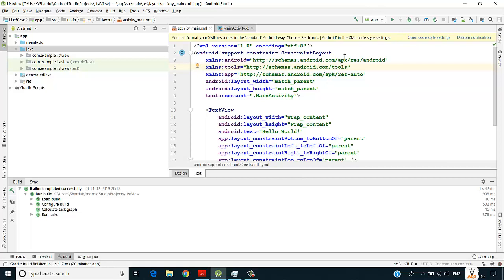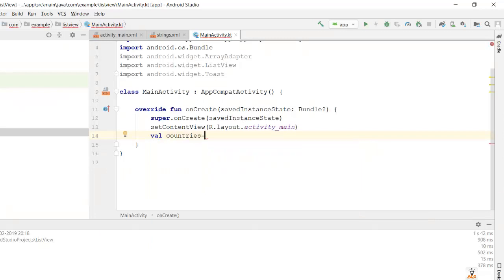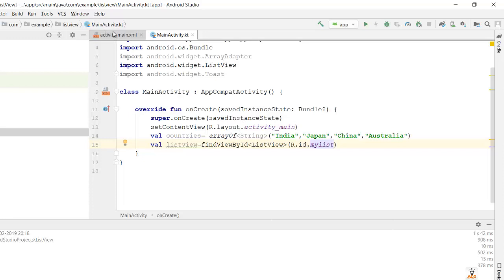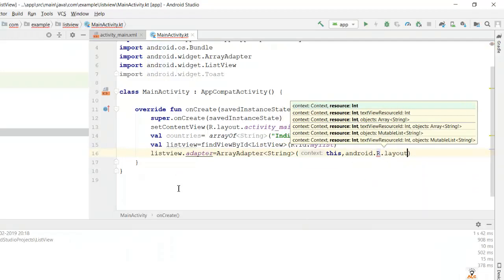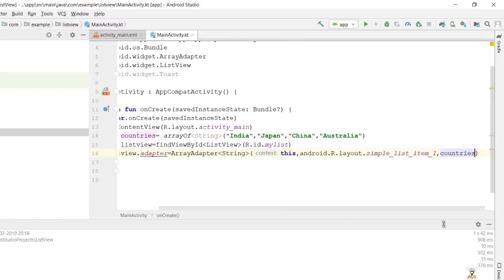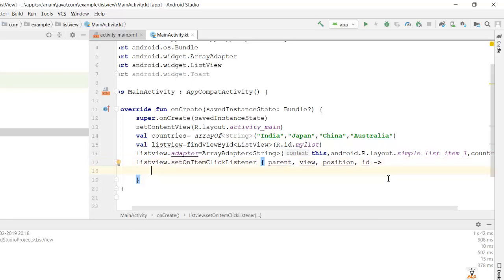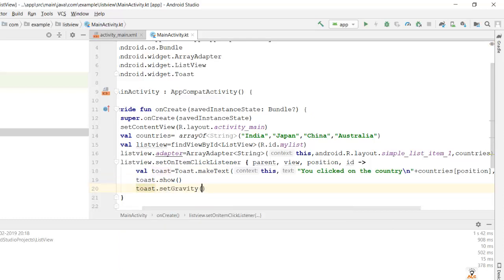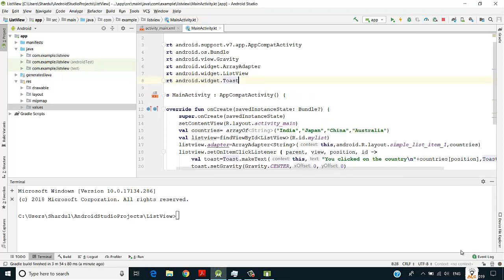List View in Android (Kotlin) | Advanced Mobile Programming | Bsc I.T.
In this video we will see how list view works in android using kotlin.
A list view consists of a set of items which we can display. To bind this set of items to our list view we need to use array adapter.